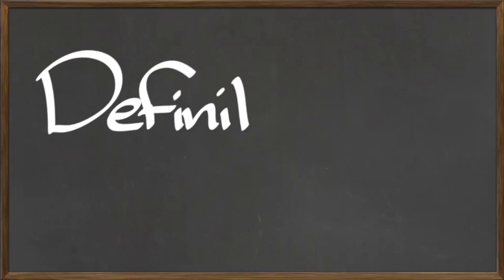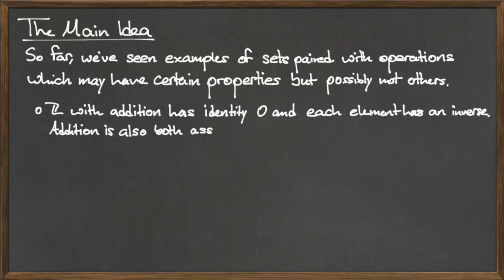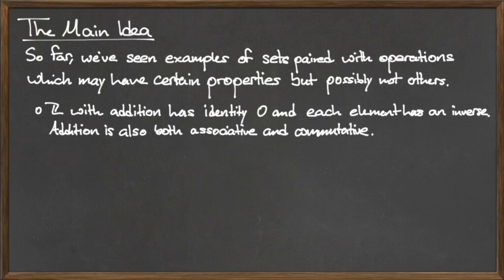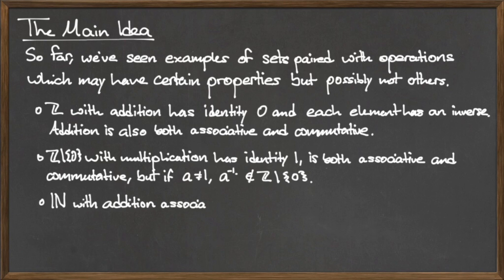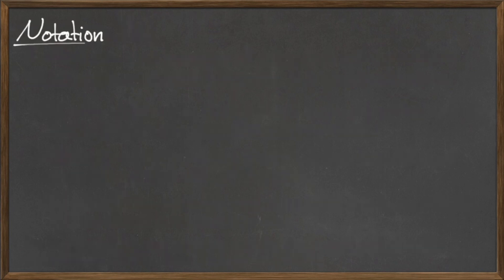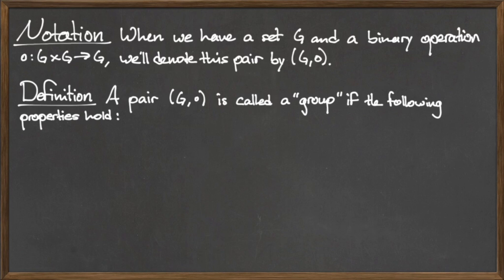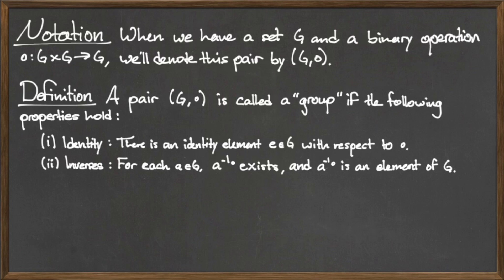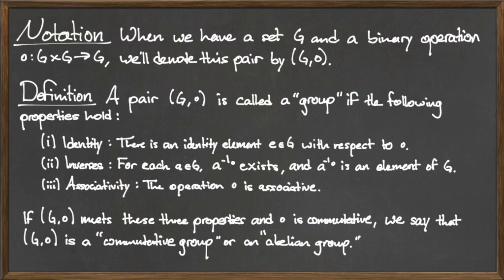MAT 112: Definition of a Group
The defintion of a Group.
By Matt Farmer and Stephen Steward.